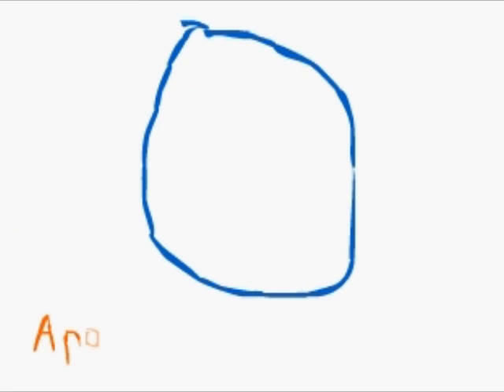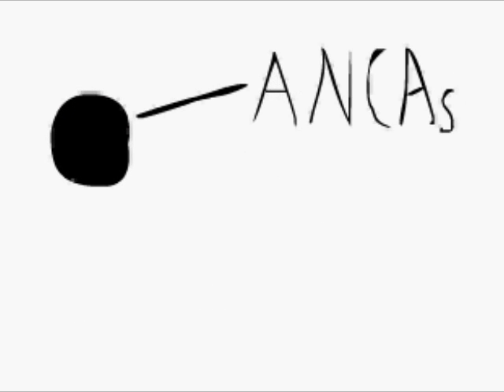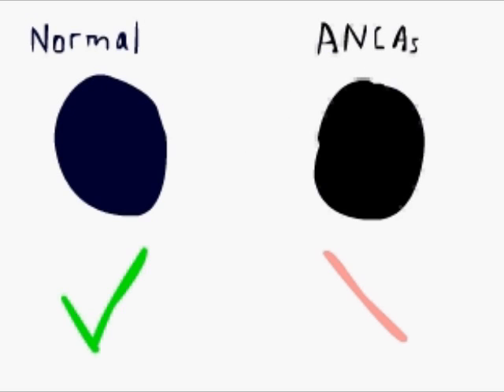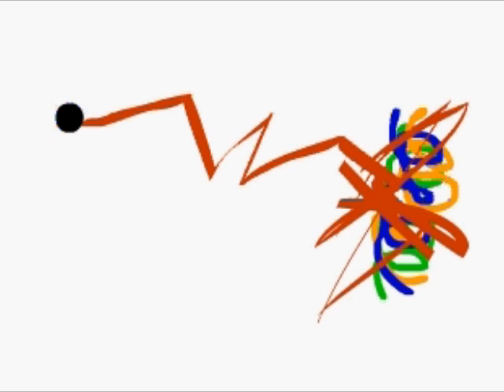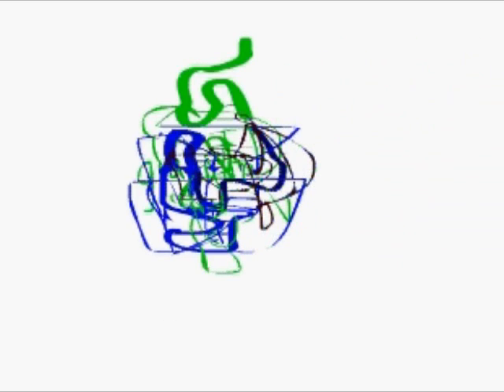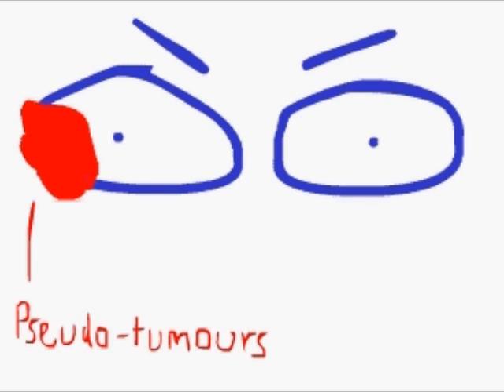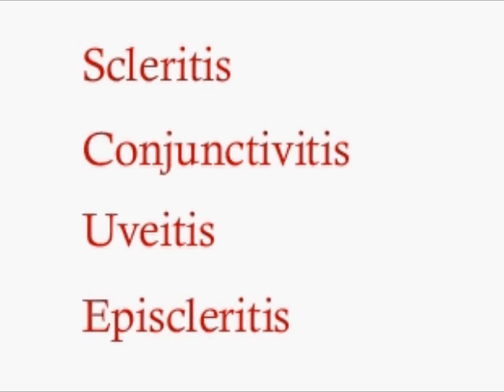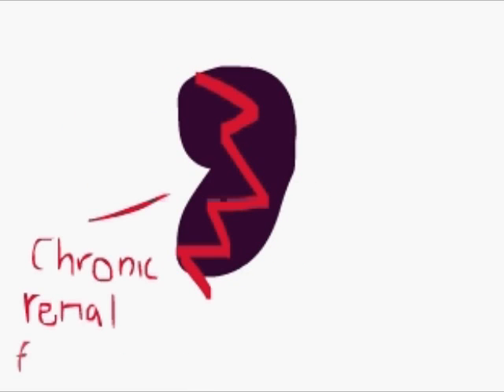Wegener's Granulomatosis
An informative animation.